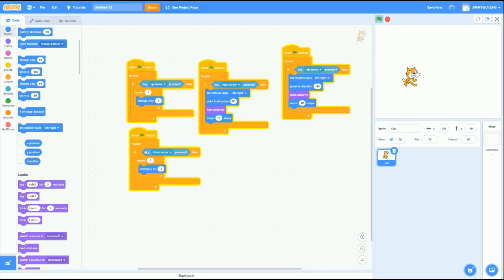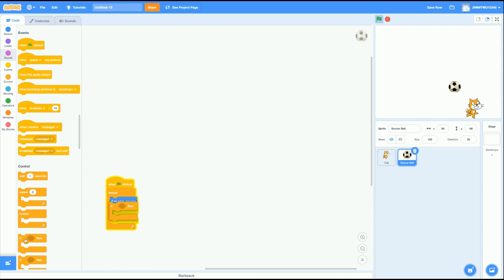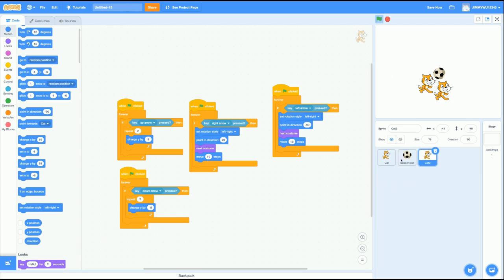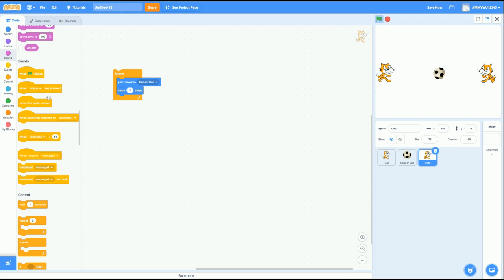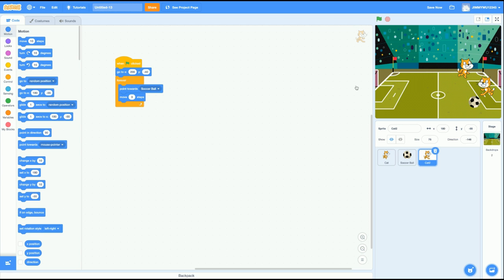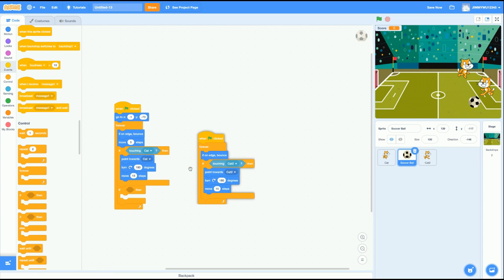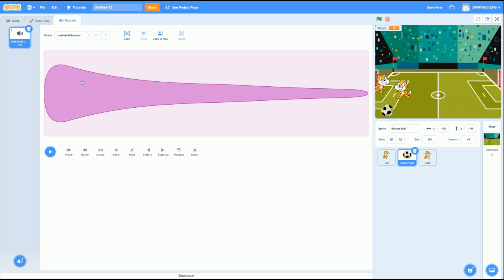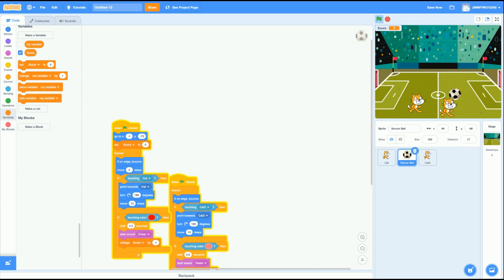A basic soccer game in Scratch.com!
Today I'm going to tell you how to make a soccer game on scratch.